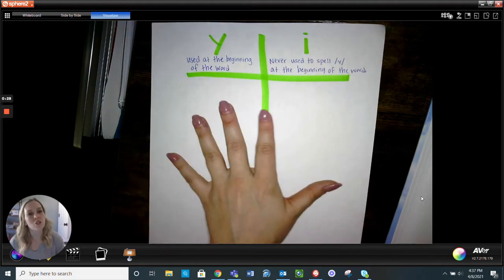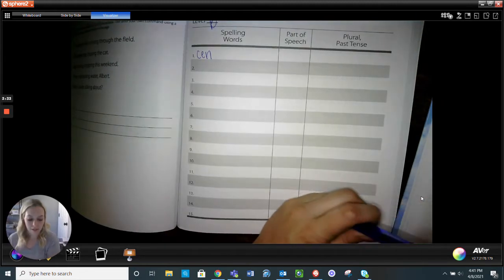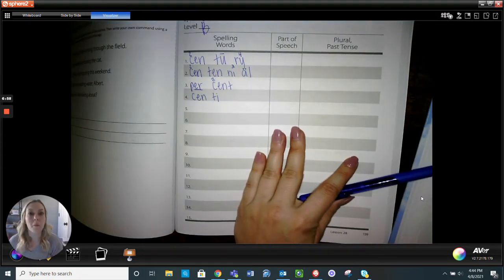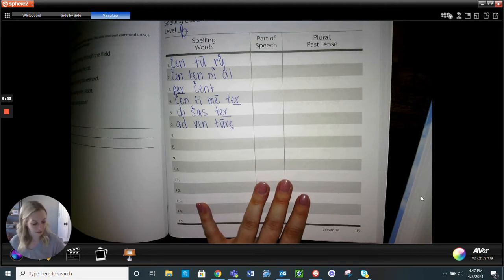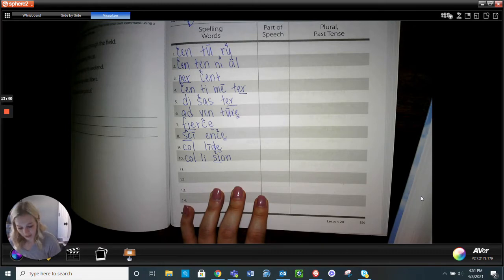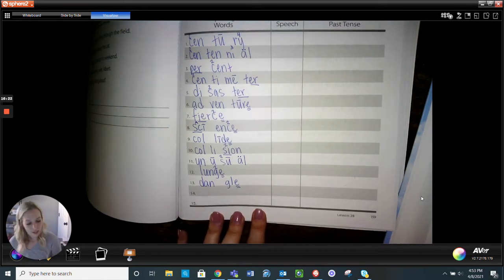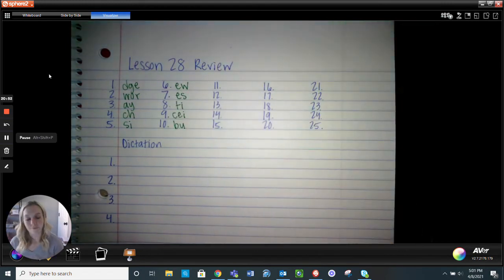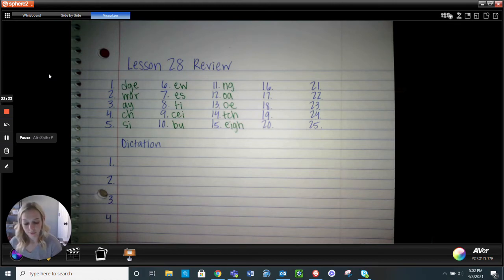Lesson 28 Parts 2-4